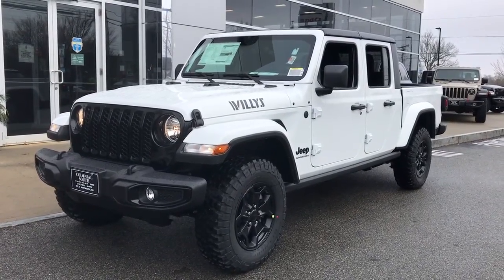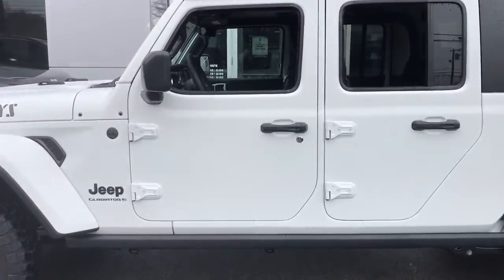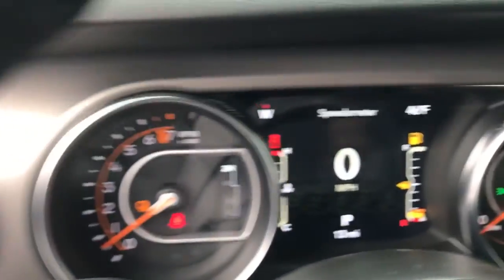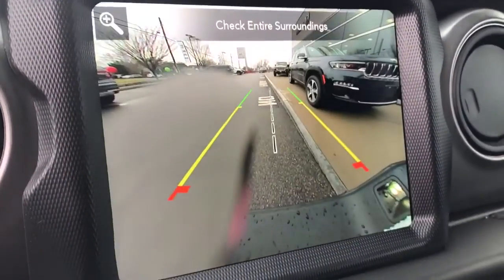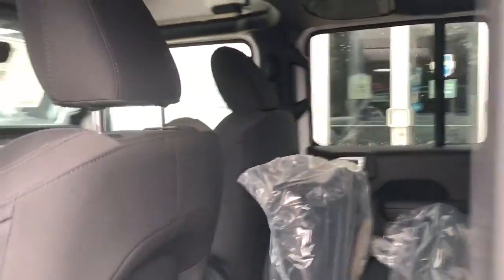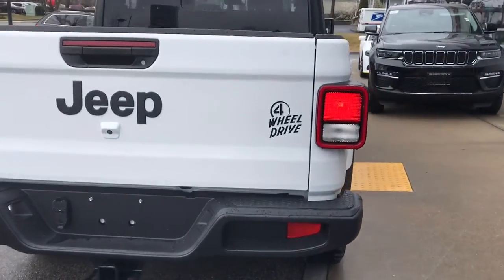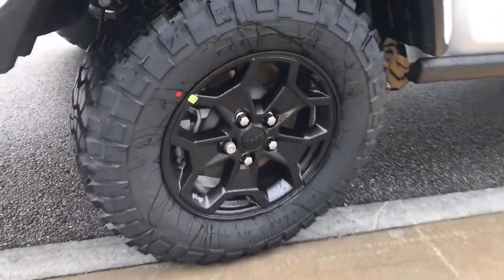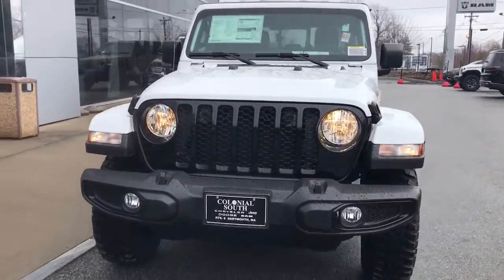2023 Jeep Gladiator Dartmouth, New Bedford, Fall River, Wareham, Fairhaven 20591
Bright White Clearcoat New 2023 Jeep Gladiator Willys 4x4 available in 42 State Road, Dartmouth, Massachusetts at Colonial South CJDR. Servicing the Dartmouth, New Bedford, Fall River, Wareham, Fairhaven, MA area.

Gladiator Willys 4x4
2023 Jeep Gladiator Willys 4x4 - Stock#: 20591

: The #1 Volume HD Ram Truck Dealer in New England! Colonial South Chrysler Jeep Dodge Our sales teams will be available to assist you with your vehicle needs. For our valued sales customers shopping online our sales staff will assist in any way remotely to ensure your vehicle needs can be met. Our sales team members are prepared to work with you on any finance needs and value your trade-in from your home or office. Highlights of this 2023 Jeep Gladiator include: Heated Seats Keyless Start CD Player iPod/MP3 Input 4x4 Alloy Wheels Trailer Hitch MOPAR SPRAY IN BEDLINER BLACK 3-PIECE HARD TOP ENGINE: 3.6L V6 24V VVT UPG I W/ESS TRANSMISSION: 8-SPEED AUTOMATIC (850R. 8.4 RADIO & PREMIUM AUDIO GROUP COLD WEATHER GROUP TRAILER TOW PACKAGE QUICK ORDER PACKAGE 24W WILLYS Bed Liner. EPA 22 MPG Hwy/17 MPG City! WHY BUY FROM US: *Due to daily market and supply based price fluctuations please contact dealer for actual price which may be more or less than actual MSRP. OPTION PACKAGES: QUICK ORDER PACKAGE 24W WILLYS Engine: 3.6L V6 24V VVT UPG I w/ESS Transmission: 8-Speed Automatic (850RE) Convenience Group Universal Garage Door Opener Daytime Running Lamp System Speed Sensitive Power Locks Protection Sill Rails 4-Wheel Drive Decal Black Grille Body Color Fender Flares (2-Piece) Front 1-Touch Down Power Windows Front Heavy Duty Red Accent Shock Absorbers Security Alarm Willys Mold In Color Bumper w/Gloss Black Automatic Headlamps Deep Tint Sunscreen Windows SiriusXM Radio Service SiriusXM Satellite Radio Cluster 7.0 TFT Color Display For More Info Call Air Conditioning w/Auto Temp Control Willys Hood Decal Rear Heavy Duty Red Accent Shock Absorbers 97 MPH Vehicle Max Speed Calibration Power Heated Mirrors Premium Wrapped Steering 8.4 RADIO & PREMIUM AUDIO GROUP SiriusXM Radio Service SiriusXM Traffic Plus Fuel economy calculations based on original manufacturer data for trim engine configuration.